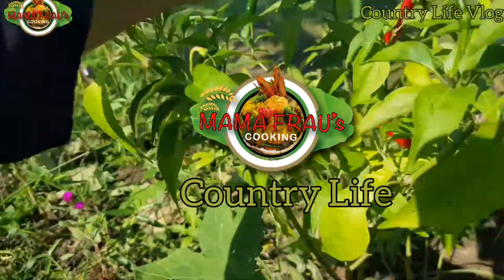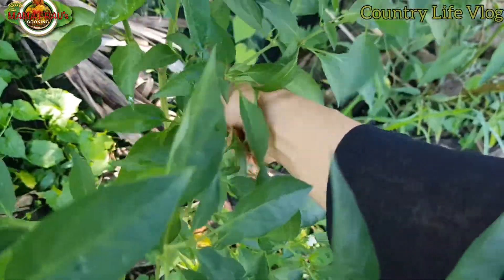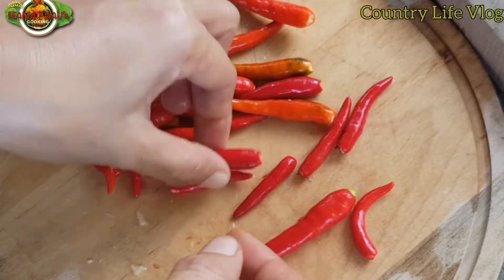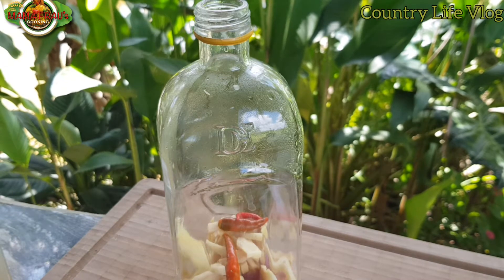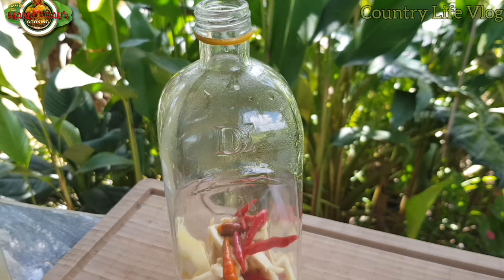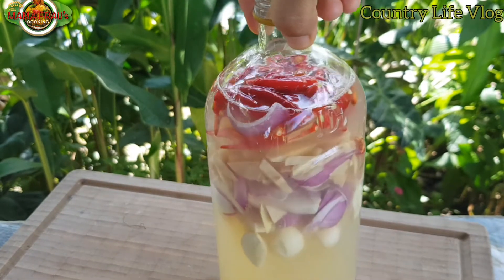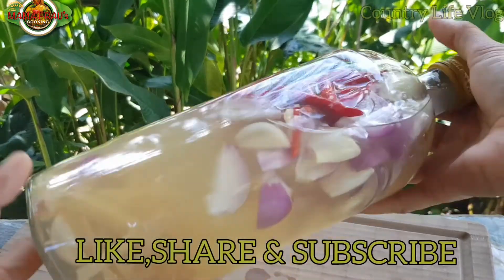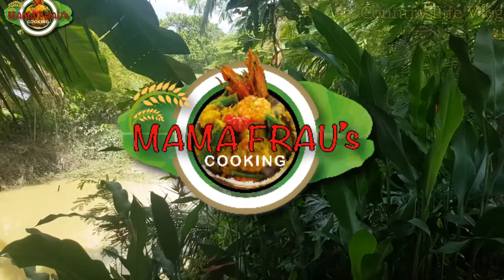Ilonggo's Best : Sinamak | Sukang Sawsawan | Spiced Vinegar